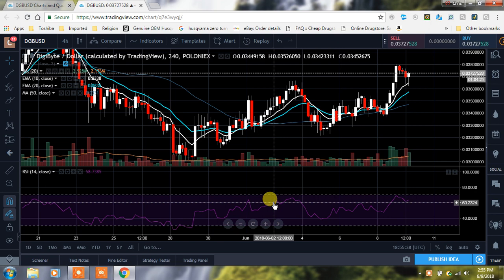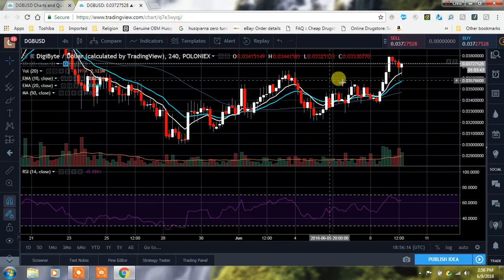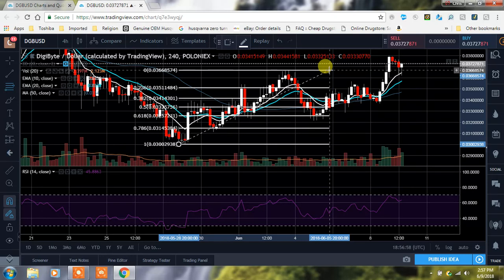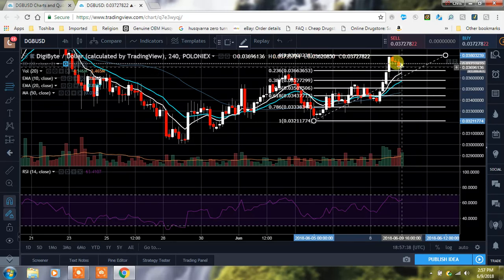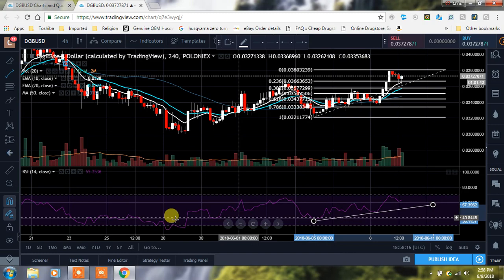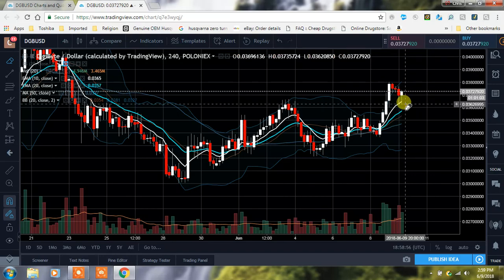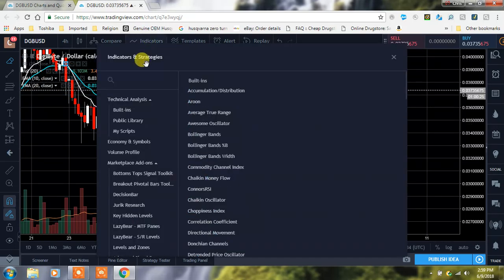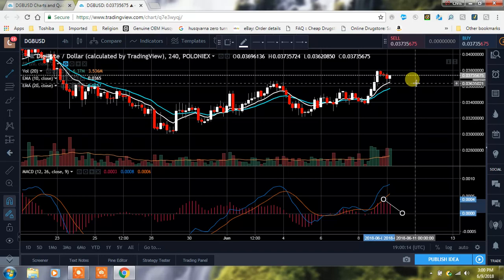DIGIBYTE ON THE 4 HOUR CHART! LET'S TALK ABOUT IT!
ROMANS 10:13